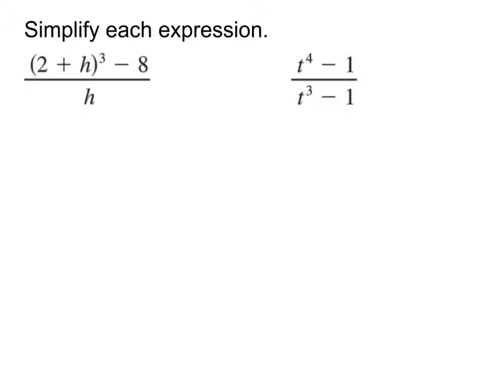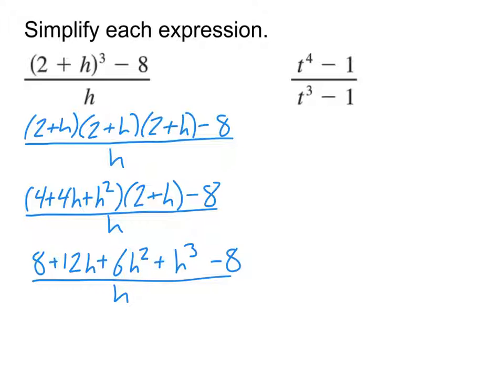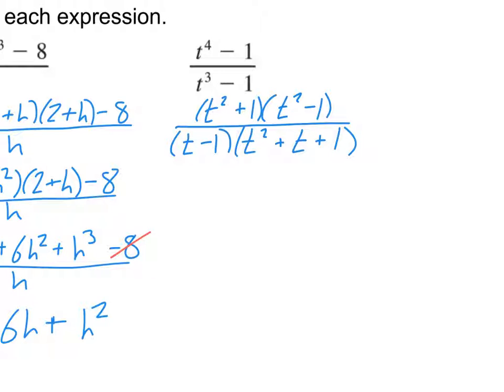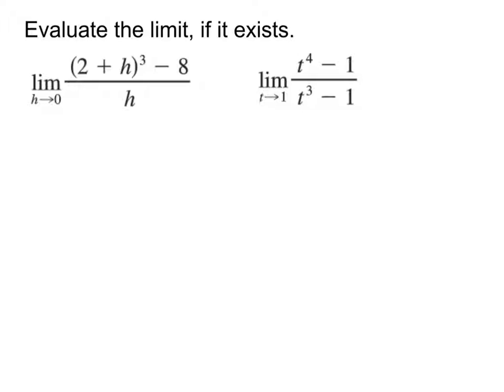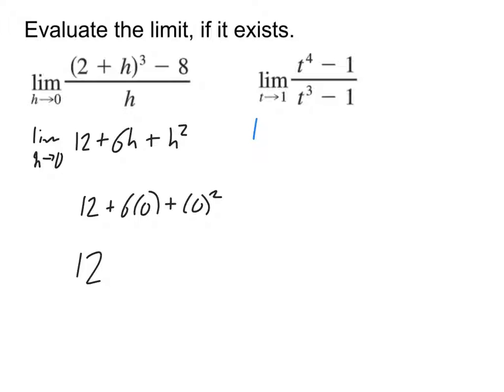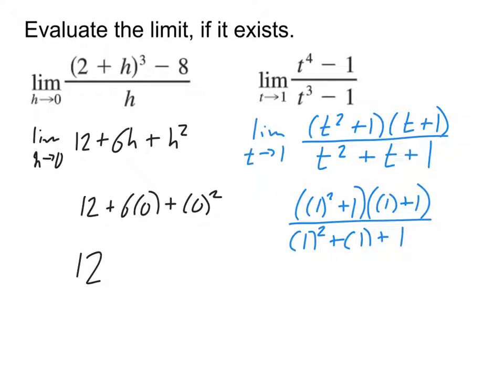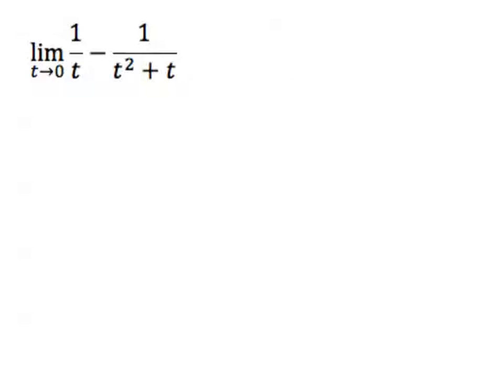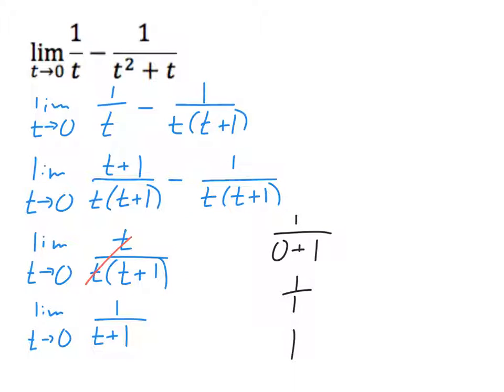Algebraic Limits 3 (10/13)